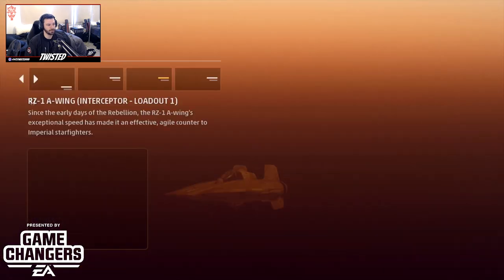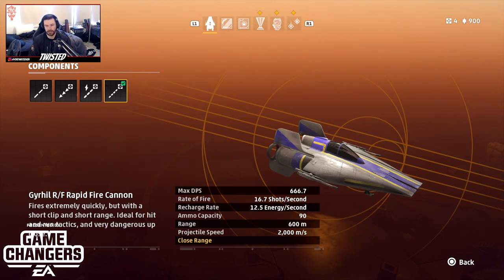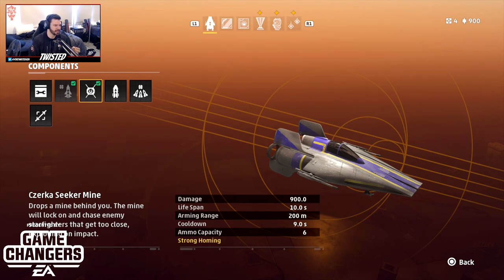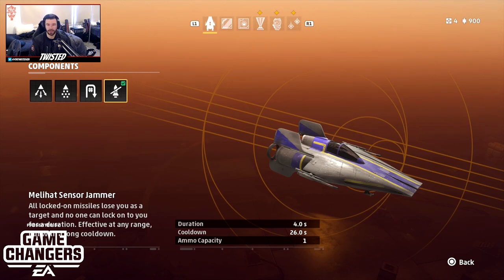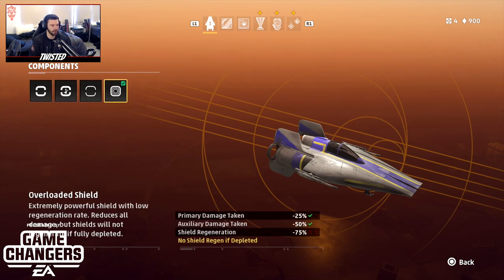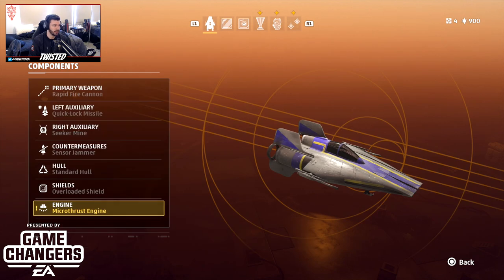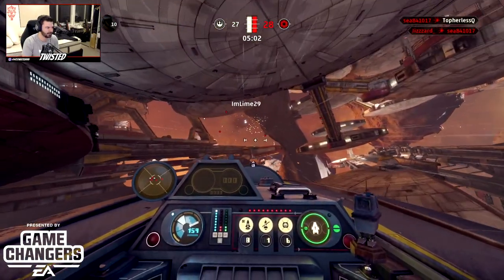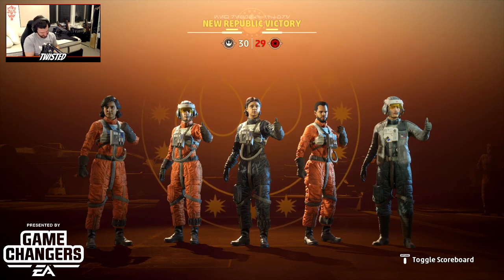The Most OVERPOWERED A-Wing Build! Star Wars Squadrons Tips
This is the first of many videos that include star wars squadrons tips. In the video I am going to be going over the most overpowered build for the A-Wing in star wars squadrons. Hopefully this game can lead to many more star wars games in the future!

Twitter.com/TheTwistedJedi
Facebook.com/TheTwistedJedi
Instagram.com/TheTwistedJedi